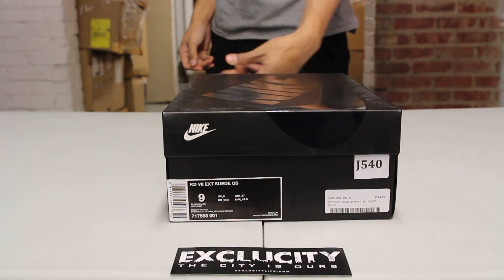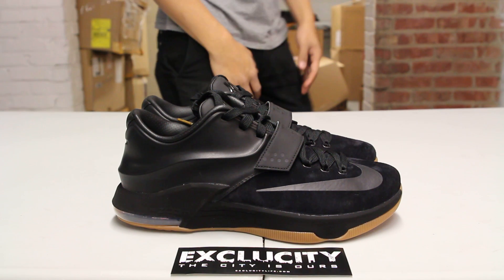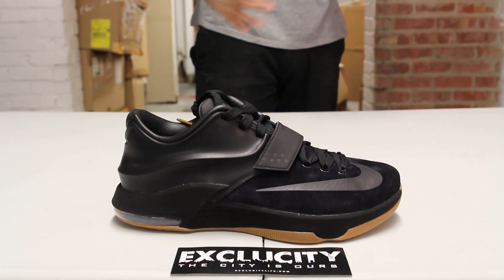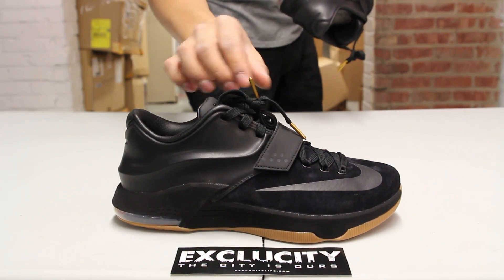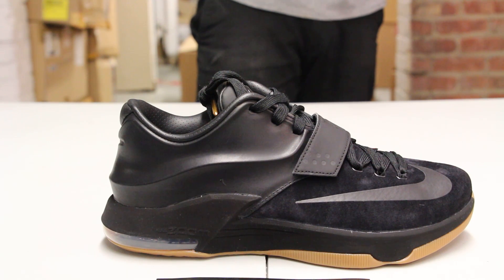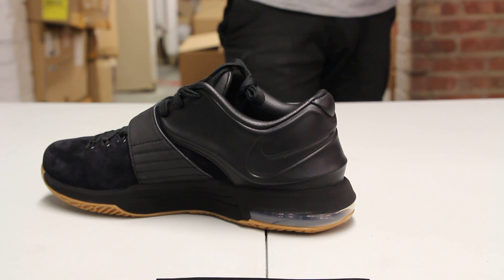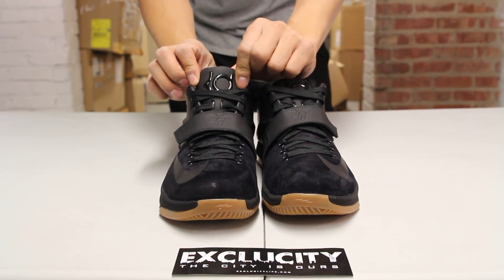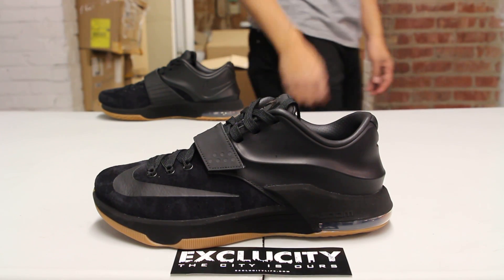Nike KD VII EXT Suede QS "Black Suede" Unboxing Video at Exclucity